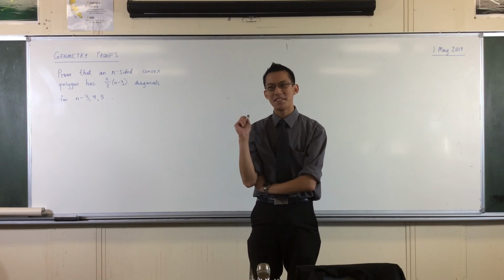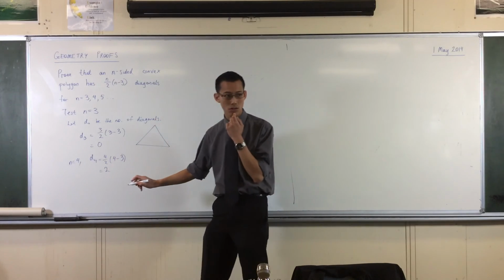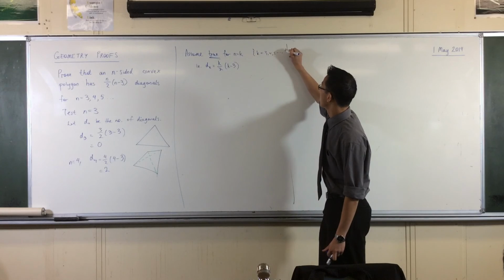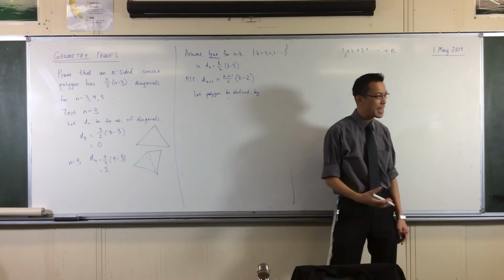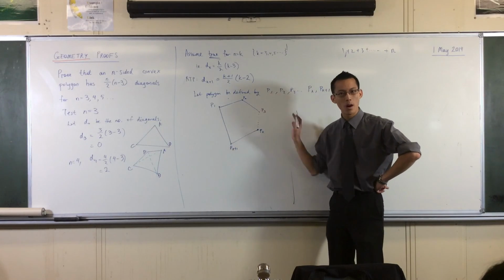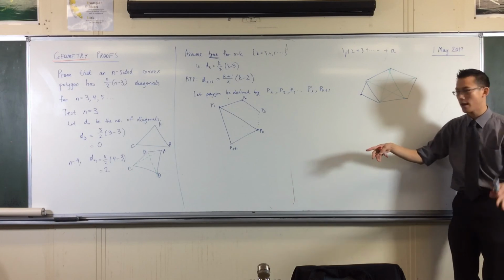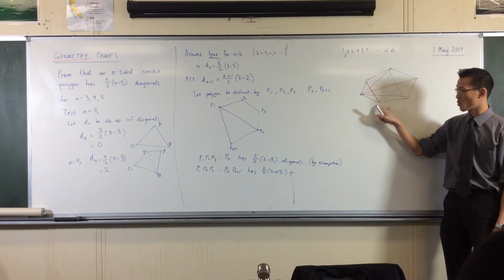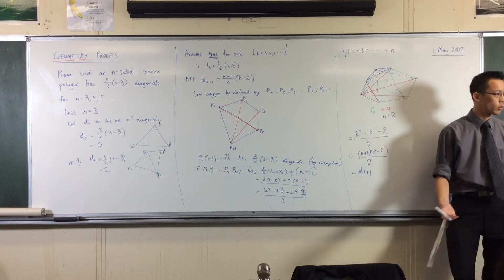Induction Geometry Proof: Diagonals in a Convex Polygon